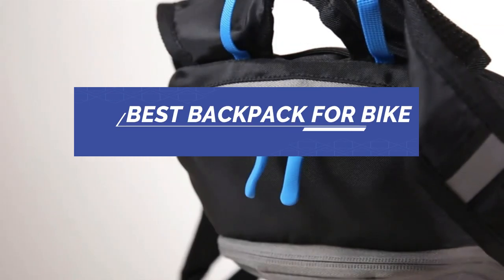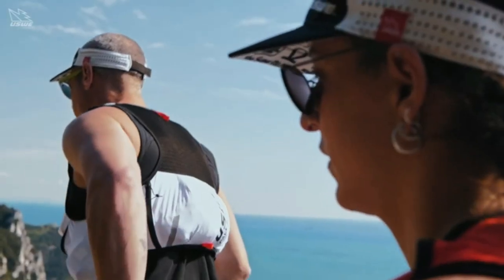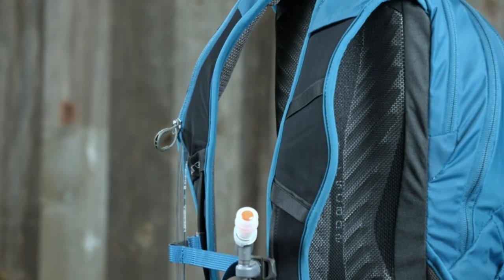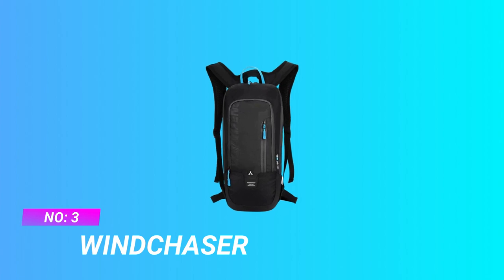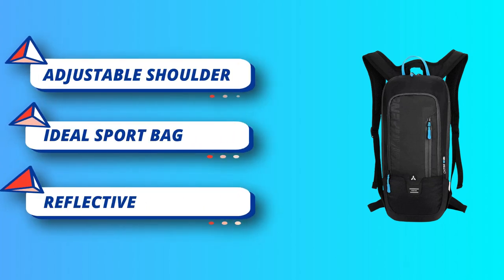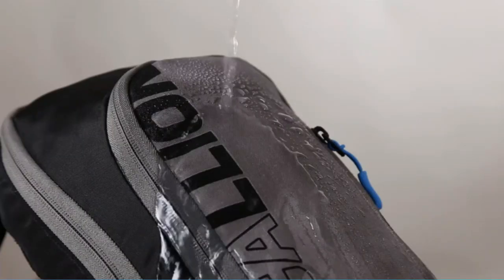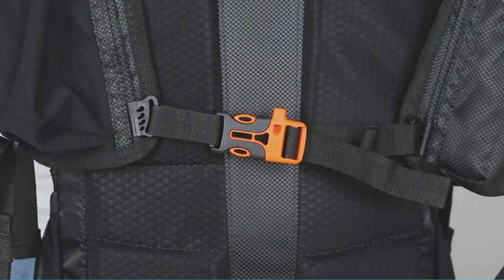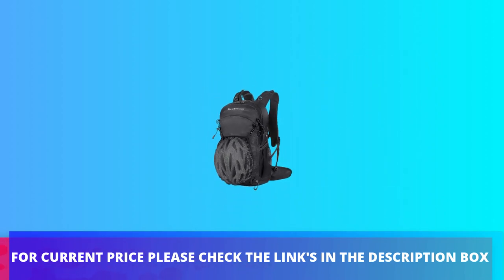Best Backpack For Bike : Commuting Backpacks And More Rated And Reviewed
As of my last knowledge update in September 2021, I can provide you with a list of popular backpacks that were highly regarded for bike commuting and other uses. Keep in mind that there might be newer models available now, so I recommend checking recent reviews and ratings to get the most up-to-date information. Here are some backpacks that were well-reviewed for bike commuting and versatile use:

1. **Osprey Radial Series:** The Osprey Radial backpacks are designed specifically for bike commuting. They have features like a ventilated back panel, integrated rain cover, and a dedicated laptop sleeve. The Airspeed suspension system helps keep your back cool during rides.

2. **Timbuk2 Especial Series:** Timbuk2 is known for its durable and functional bags. The Especial series includes backpacks designed for cycling with features like water-resistant materials, reflective detailing, and thoughtful organization.

3. **Chrome Industries Urban Ex Rolltop Backpack:** Chrome is famous for its rugged bags, and the Urban Ex Rolltop is no exception. It's waterproof and has a simple rolltop design, making it suitable for urban commuting and inclement weather.

4. **Thule Pack 'n Pedal Commuter Backpack:** Thule is known for its outdoor gear, and their Pack 'n Pedal series offers backpacks designed for bike commuters. These bags often feature waterproof materials, helmet attachments, and practical storage solutions.

5. **Ortlieb Velocity Backpack:** Ortlieb specializes in waterproof gear, and the Velocity backpack is no exception. It's ideal for bike commuting in rainy conditions, as it keeps your belongings dry.

6. **Deuter Giga Bike Backpack:** Deuter's Giga Bike backpack is designed with commuting in mind. It features a ventilated back panel, laptop compartment, and various pockets for organization.

7. **North St. Bags Scout 21L Duffle Backpack:** North St. Bags offers versatile bags that can be used as both duffles and backpacks. The Scout series includes options suitable for bike commuting with waterproof materials and rolltop closures.

8. **Osprey Momentum Series:** Another popular series from Osprey, the Momentum backpacks, is designed for bike commuting. They offer features like a LidLock helmet attachment and integrated rain cover.

9. **Vaude Cycle 22 Backpack:** Vaude is known for its sustainable and functional outdoor products. The Cycle 22 backpack is designed for cyclists, featuring an ergonomic design, reflective elements, and useful compartments.

10. **Arc'teryx Granville Backpack:** Arc'teryx is renowned for its quality outdoor gear, and the Granville backpack is a sleek and weather-resistant option that can work well for bike commuting.

Remember that the "best" backpack for bike commuting can vary depending on your specific needs, preferences, and the types of items you need to carry. I recommend reading recent reviews, considering features such as waterproofing, comfort, organization, and reflective elements, and then selecting a backpack that aligns with your requirements.

►What we do◄ Our team analyzes lots of Backpack For Bike reviews that are designed for different kinds of users. We also take expert's suggestions to make the list of the Backpack For Bike We will take into consideration quality, features, and price; so you can decide which device is best for you. We hope our findings will help you find the best Bicycling Gloves for the money. Backpack For Bike For The Money